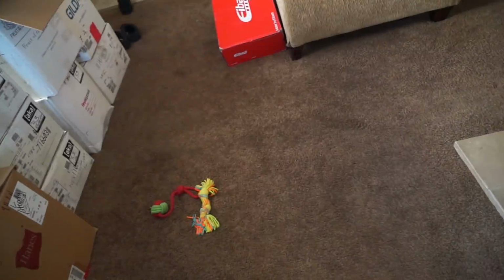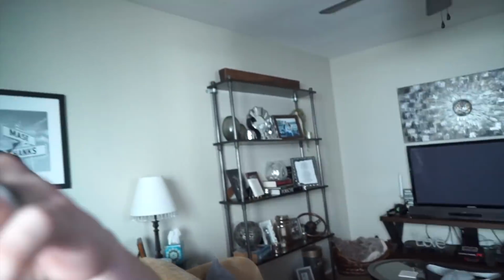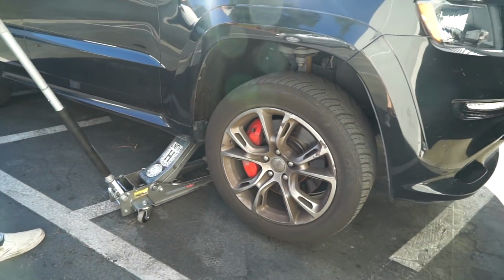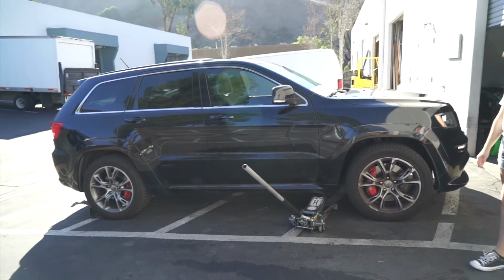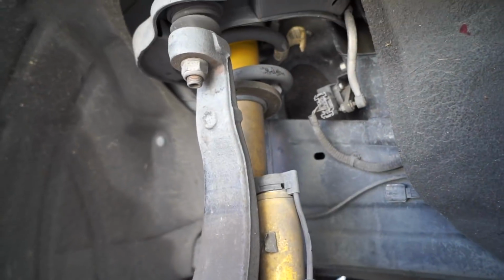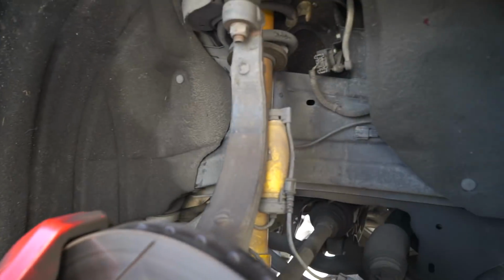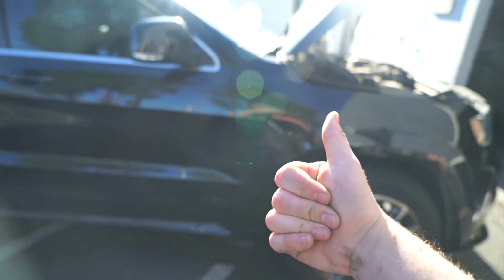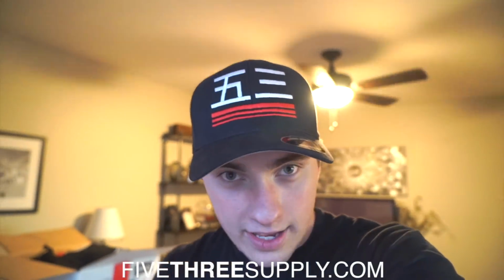SRT8 SECRET MOD REVEALED!